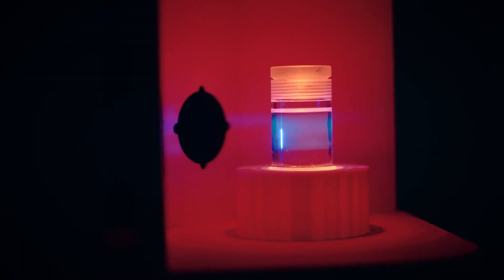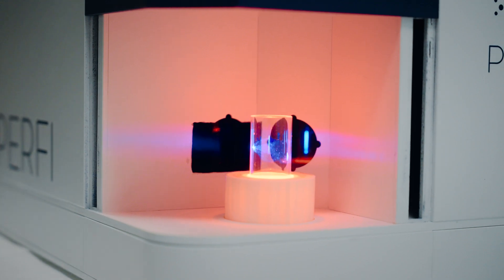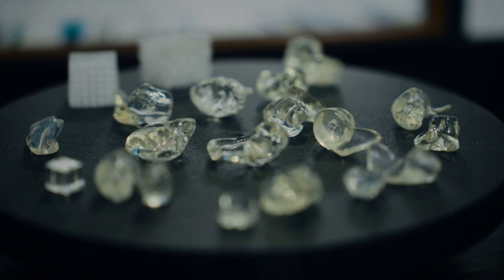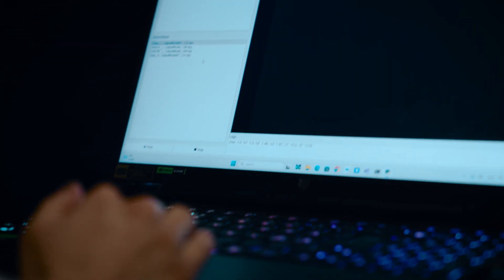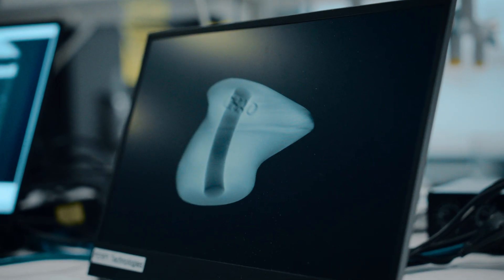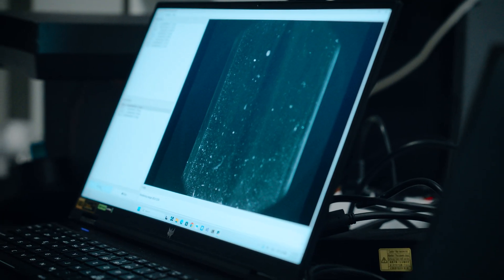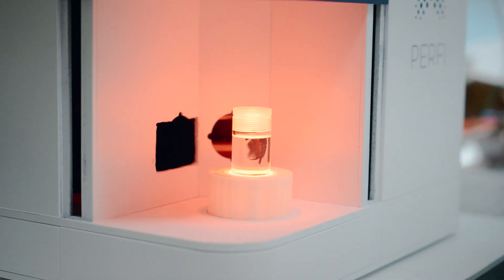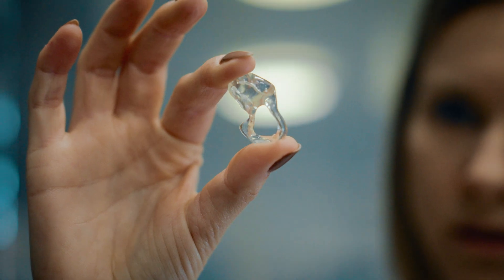Startup Stories: True 3D printing starts now with PERFI Technologies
The promise of 3D printing was simple: tailor-made parts for every need. But the revolution has never truly arrived until now.

Meet Yi Yang and PERFI, the team behind a breakthrough in 3D printing that uses light waves to create customized, high-precision components that adapt to your anatomy and needs.

Their first frontier? Earpieces. Whether for music, hearing aids, or communication devices. Today’s custom solutions are slow, expensive, and uncomfortable. PERFI is changing that: faster production, lower cost, and better fit.

A new era of bespoke 3D manufacturing has just begun.

The 3D-printing revolution is hear. 😉